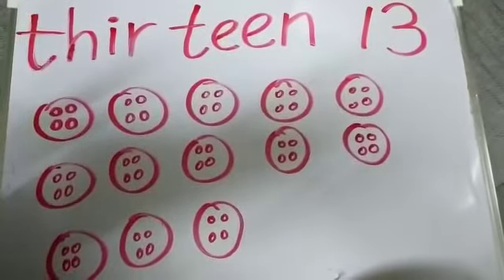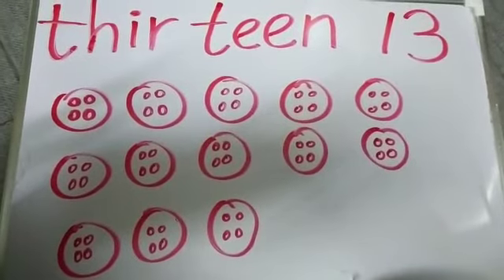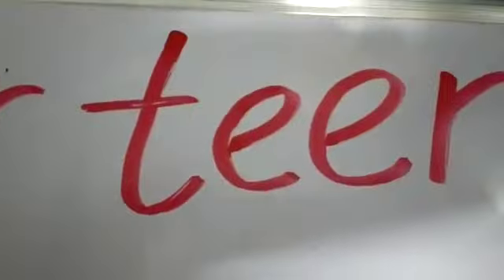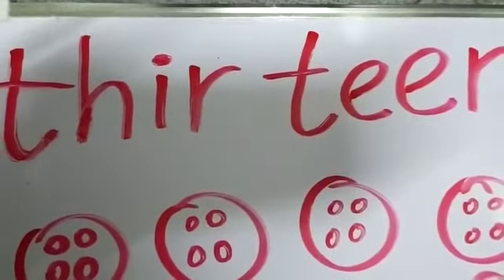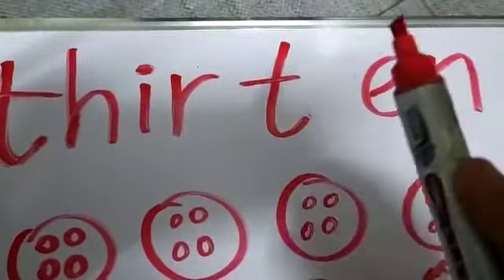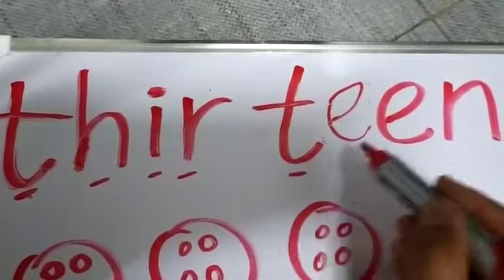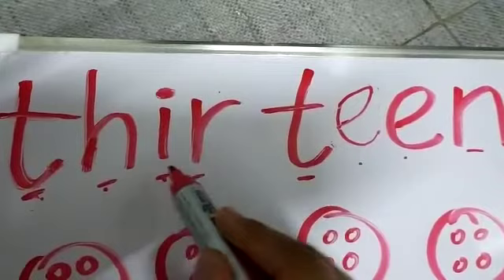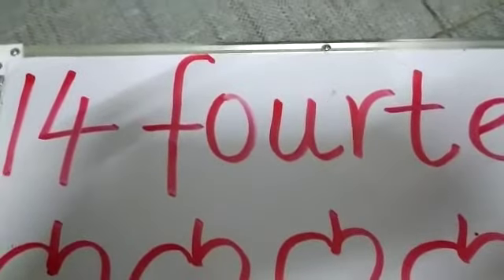Number 13 KG2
MATHS KG 2   TR : Sadyiah